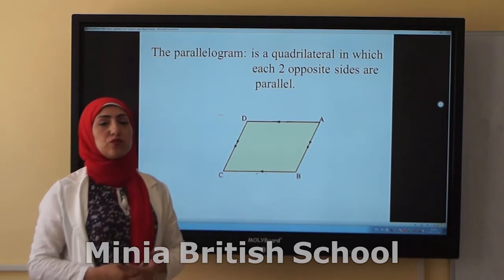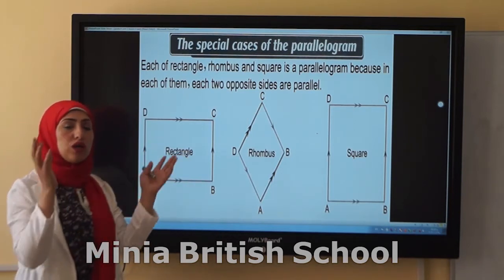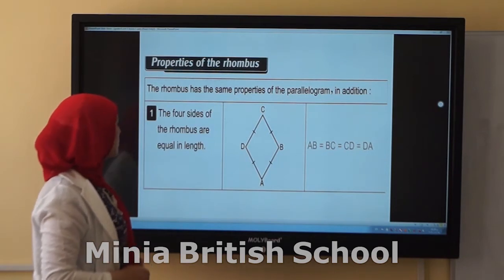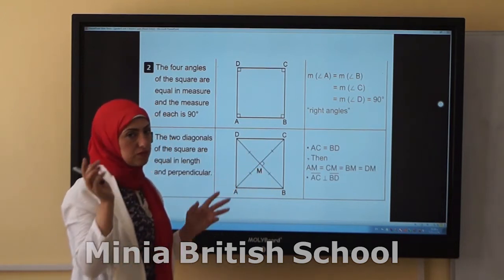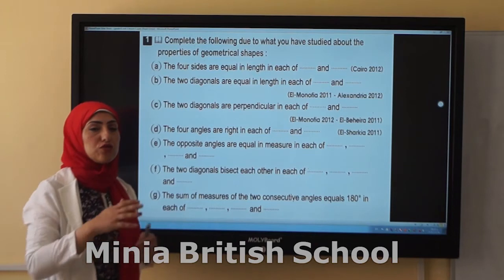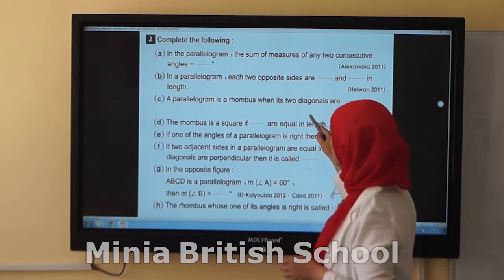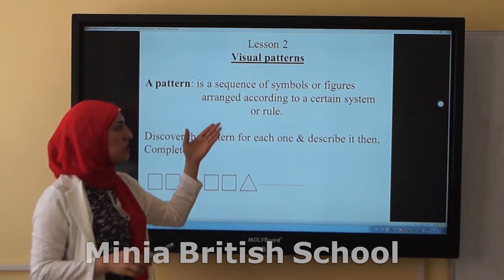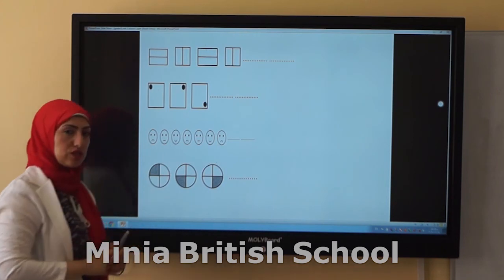Lesson1- The relation between the geometrical shapes - Math - Gr 6 -unit 3 -MBS channel -First term